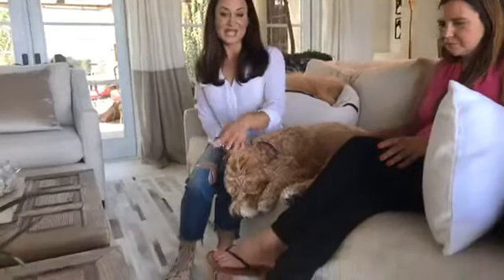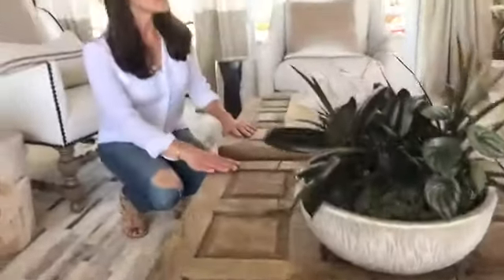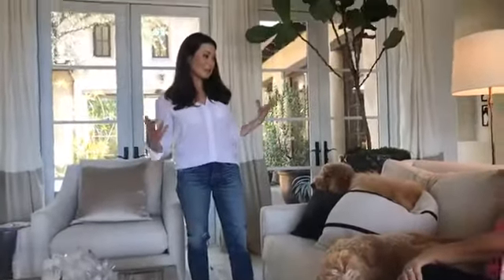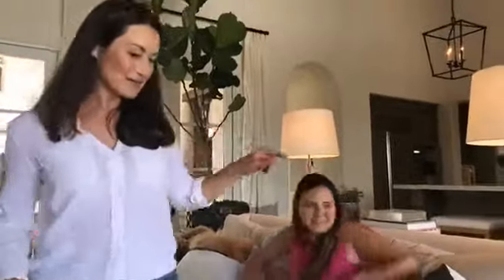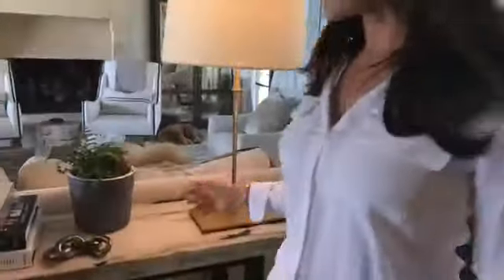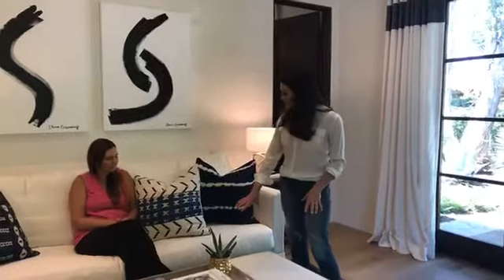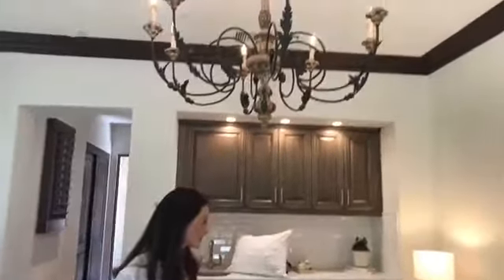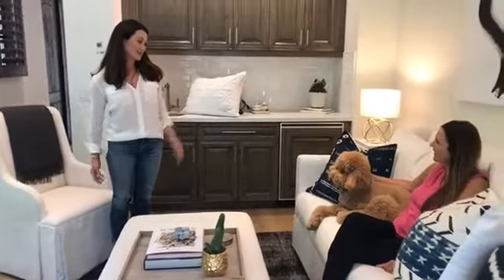Room Decoration with Jennifer Adams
Learn how to fix your room that doesn't feel quite right.